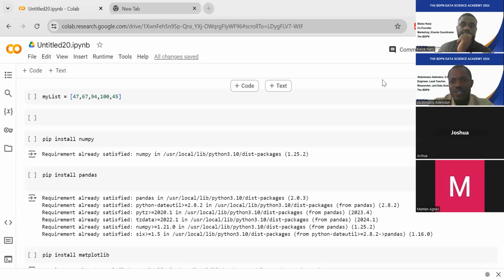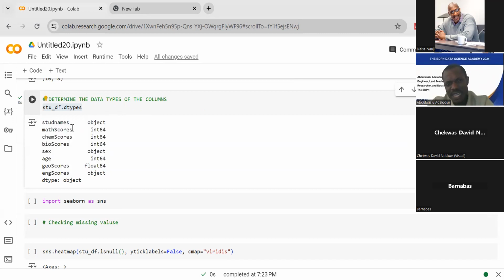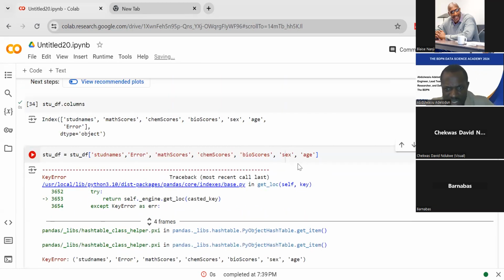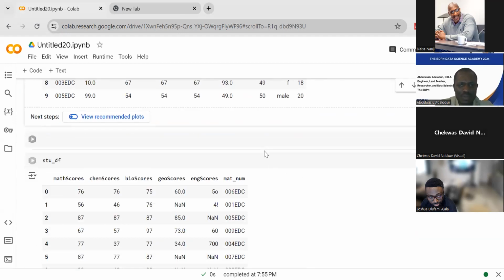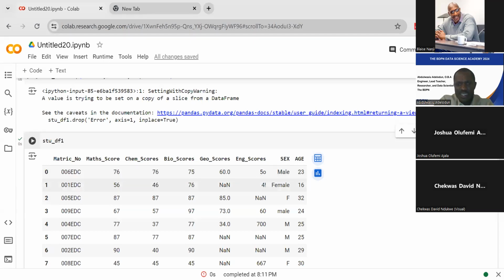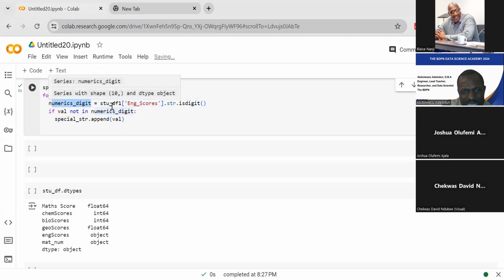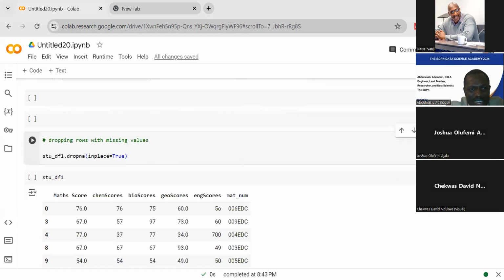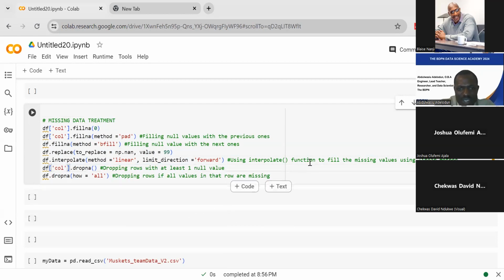The BDPN Data Science Academy Session 8 Recording Sat 24th May 2024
This session was a recap of our previous session on where we deep dived into data cleansing and processing steps.

We urge you to watch this recording keenly and practice at you spare time.